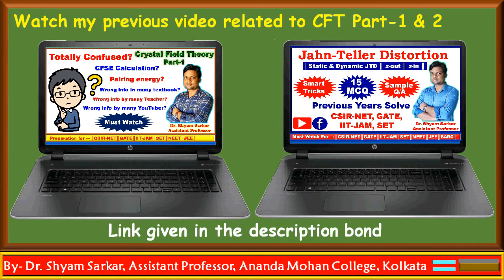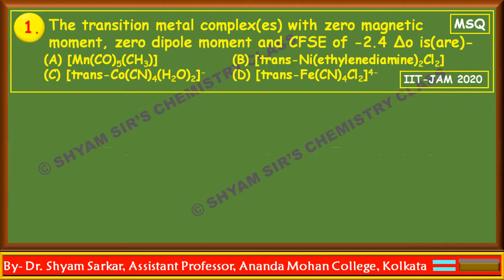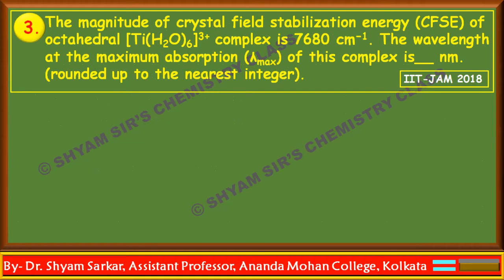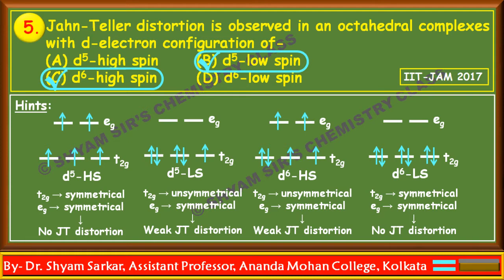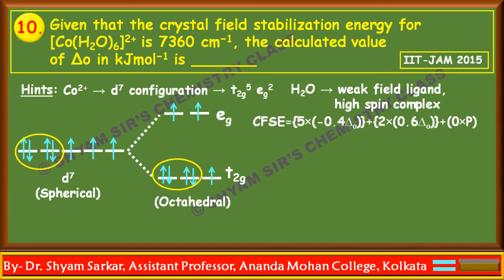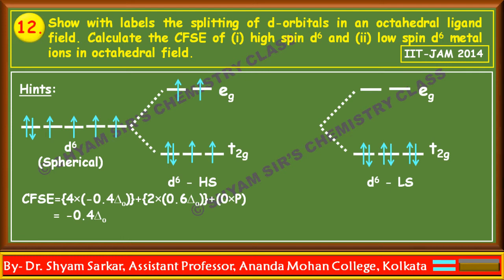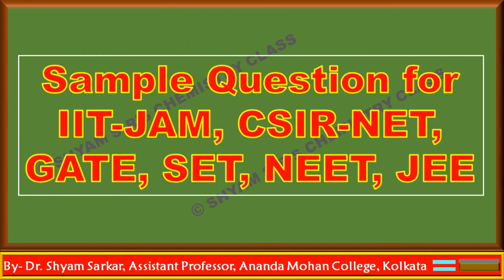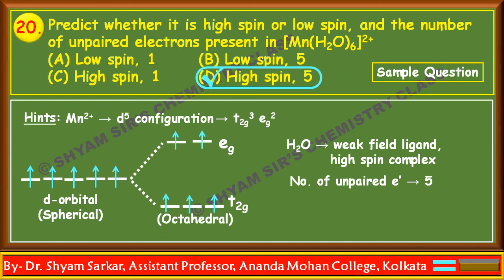Previous Years Solve IIT-JAM on CFSE Calculation (2008-2020) How to calculate CFSE? CSIR-NET, GATE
This lecture contains previous years solve for IIT-JAM on CFSE calculation (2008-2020). Here 20 MCQ/MSQ/Numericals are descibed. This video will help the students who are preparing for CSIR-NET, GATE, IIT-JAM, SET, BARC, etc.
This video lecture is made by -
Dr. Shyam Sarkar, Assistant Professor, Department of Chemistry
Ananda Mohan College, Kolkata.